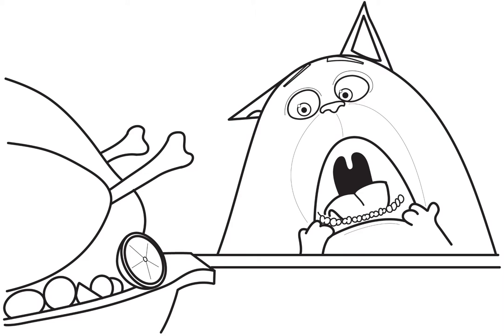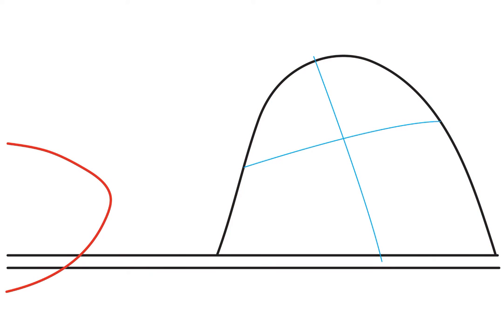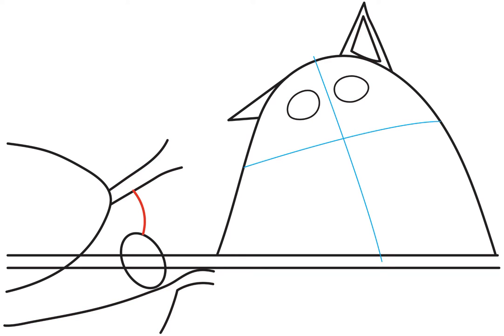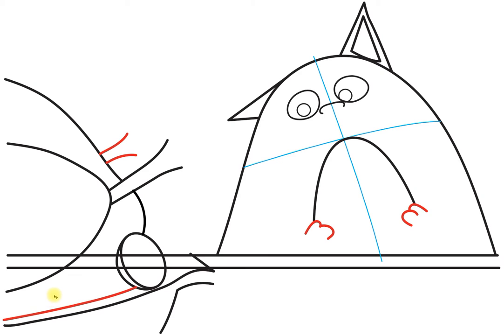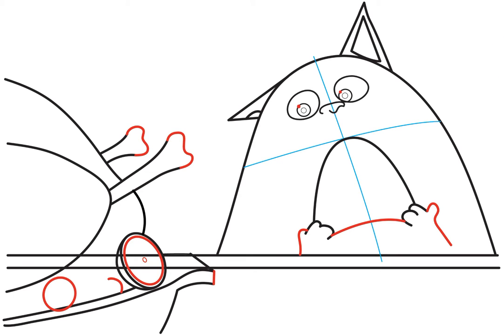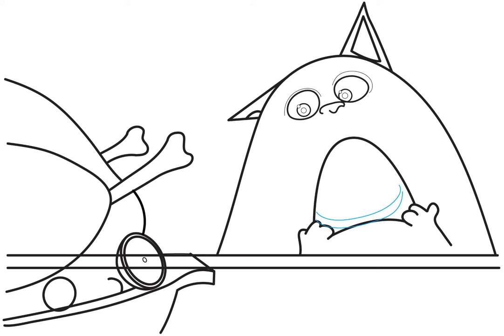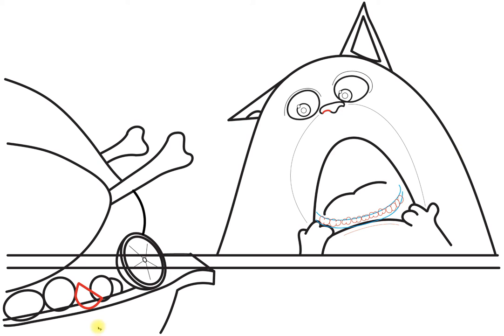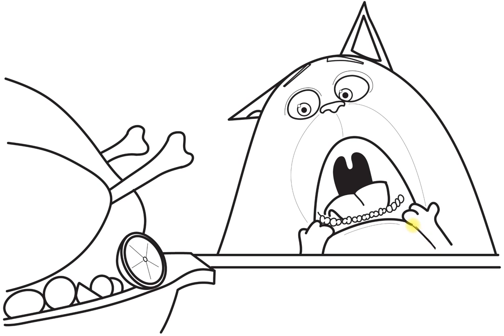How to Draw Chloe The Cat From Secret Life of Pets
This drawing tutorial will teach you How to Draw Chloe The Cat From Secret Life of Pets